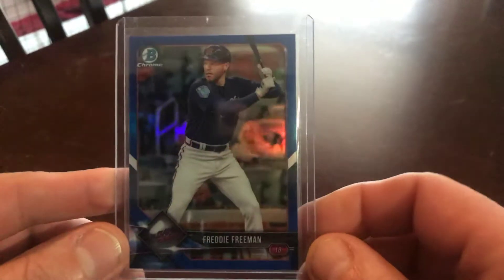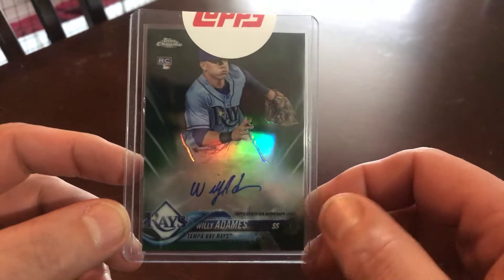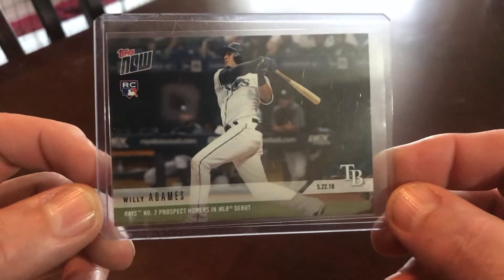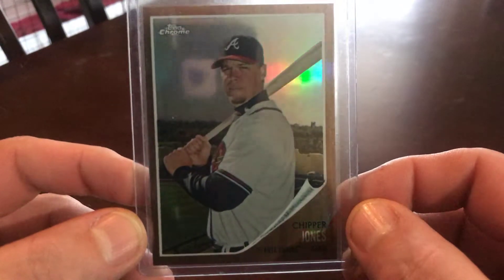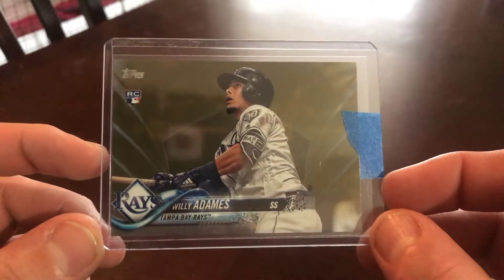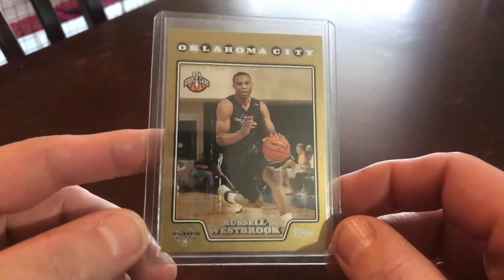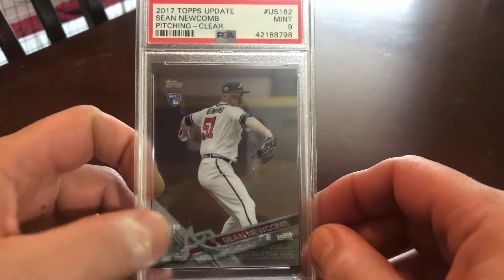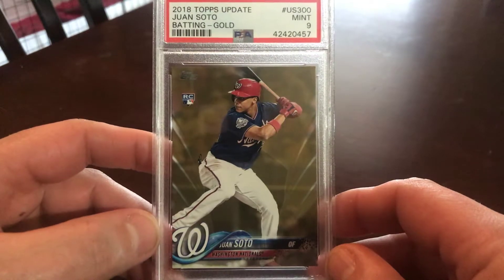Episode 37! Recent Addition